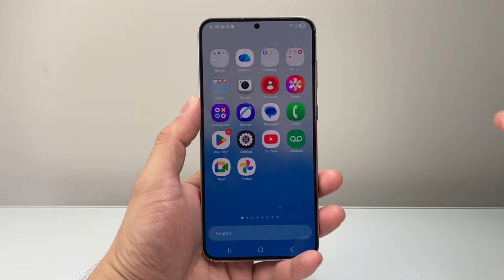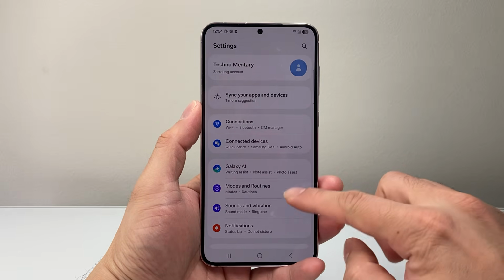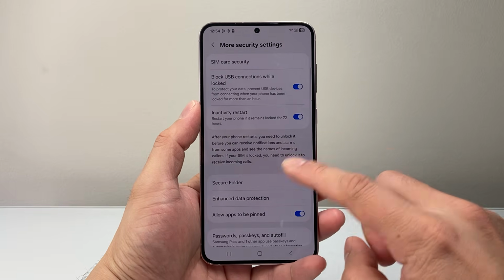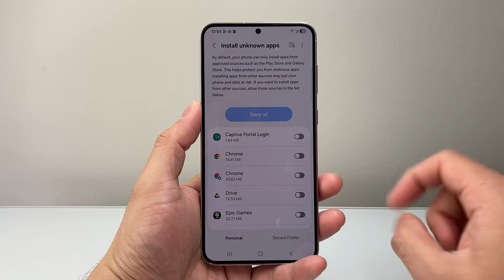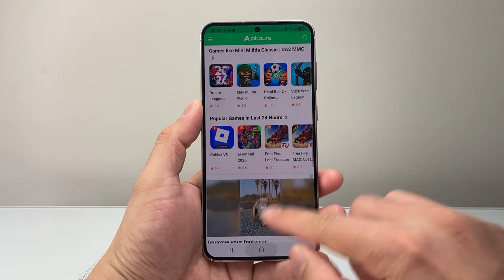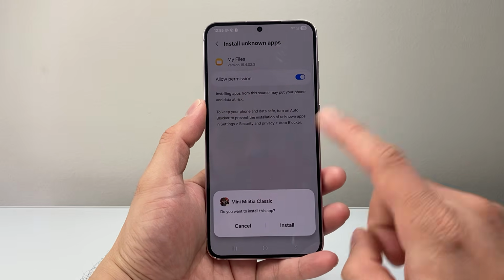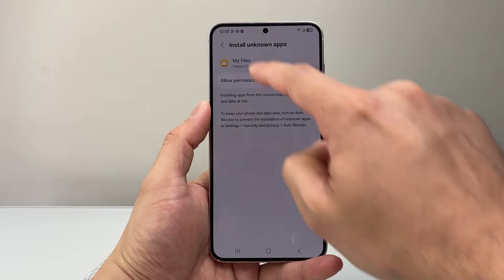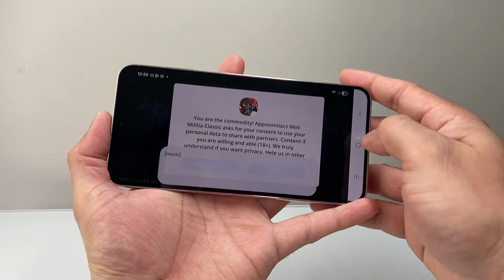How To Install APK On Android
Learn how to install APK files in your Android phone or device.